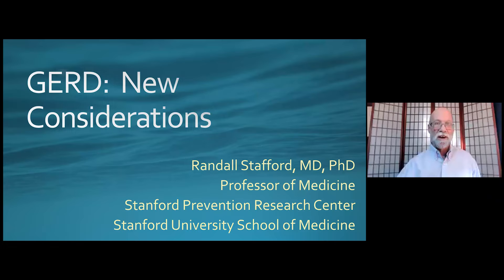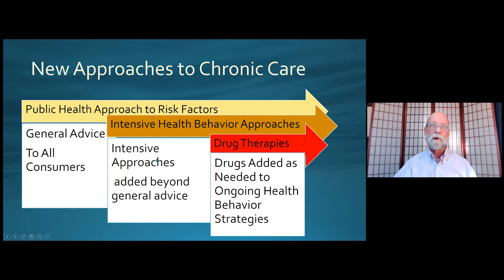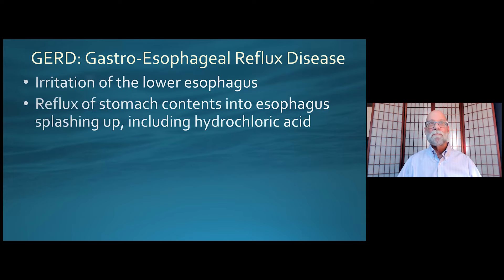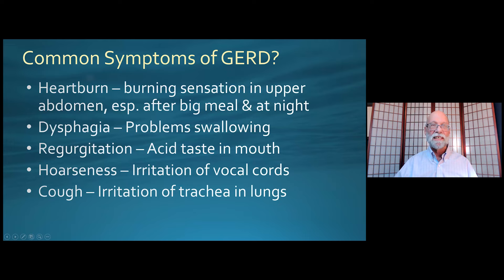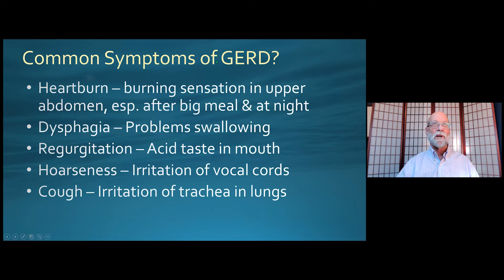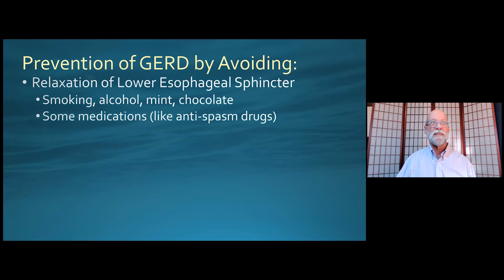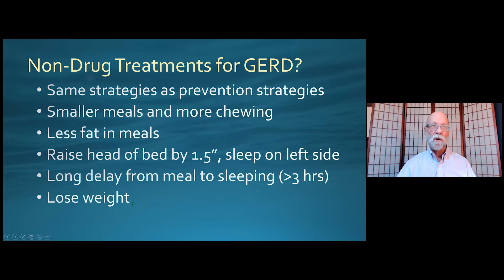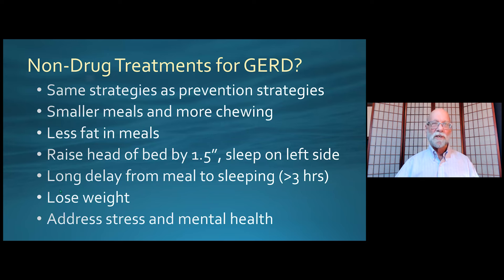Say Goodbye to Heartburn: Understanding & Managing Gastroesophageal Reflux Disease (GERD)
Learn about the causes, symptoms, and potential complications of GERD, as well as effective management strategies for this chronic condition. Randall Stafford, MD, PhD, discusses lifestyle modifications, dietary changes, and medications that can help relieve symptoms and improve quality of life. Take control of your digestive health and find relief from the discomfort of GERD.

Randall S. Stafford, MD, PhD, Professor of Medicine at the Stanford School of Medicine and the Director of the Program on Prevention Outcomes and Practices (PPOP).

Want to know more? Ask Us. The medical librarians at Stanford Health Library are here to help you find reliable information to answer your health-related questions. We use a variety of the most current, scientifically based resources to answer your specific questions and will send you a research packet tailored to you. This is a free service open to everyone.

Take 5 minutes for yourself. Check out Stanford Health Library's free mindfulness and meditation resources including guided meditations to help ease pain, aid in healthful sleep, promote successful surgery, and more